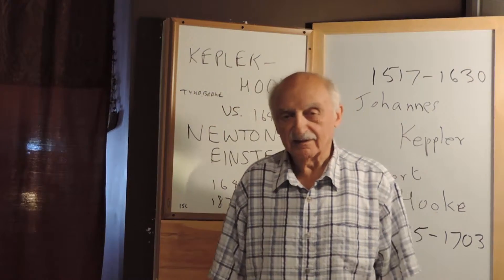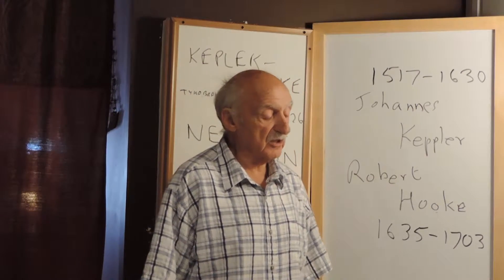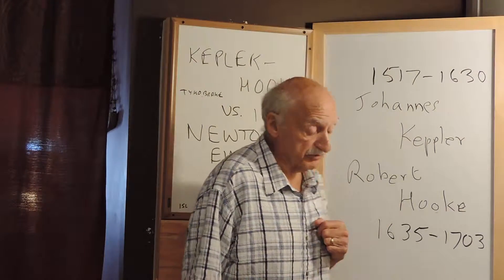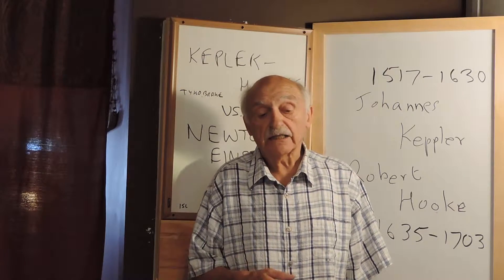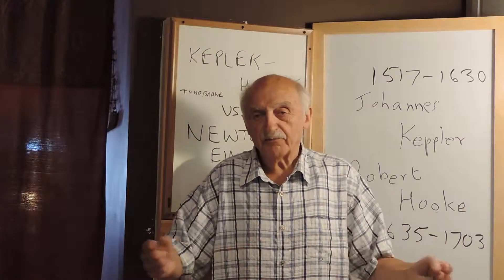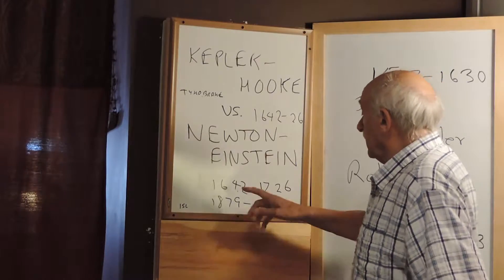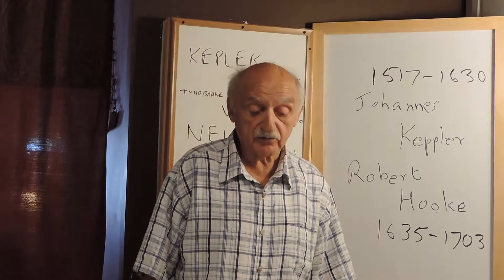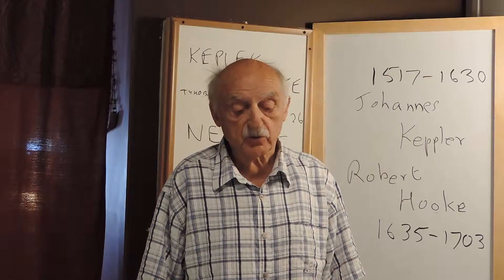Kepler-Hooke vs Newton-Einstein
On my left is the combination of Johannes Kepler and Robert Hooke who independently discovered the same equation that defines both the force of a metal spring and the force of Gravity. On my right is the team of a farmer's son and a Physics Professor who, between them, created the need for an energy field that no one has yet independently proven to exist.